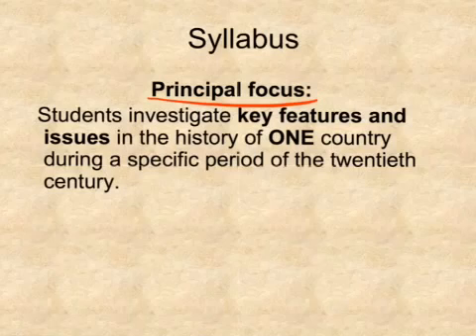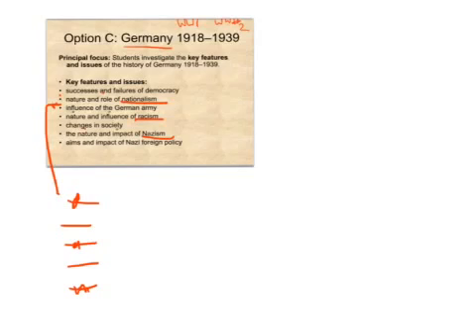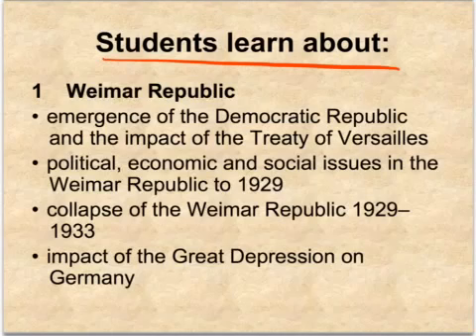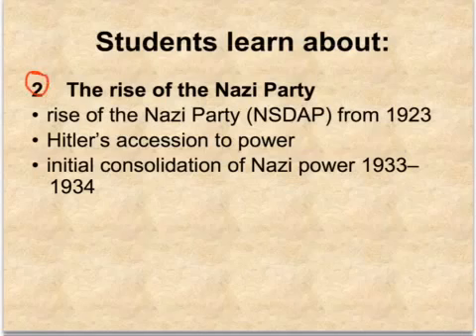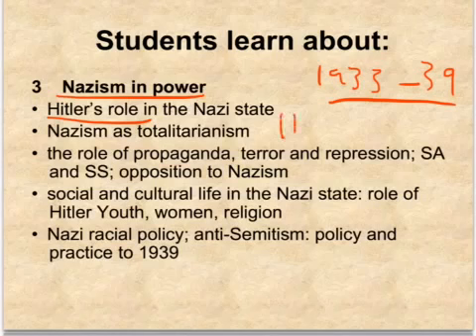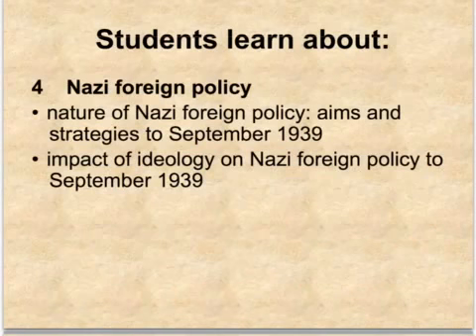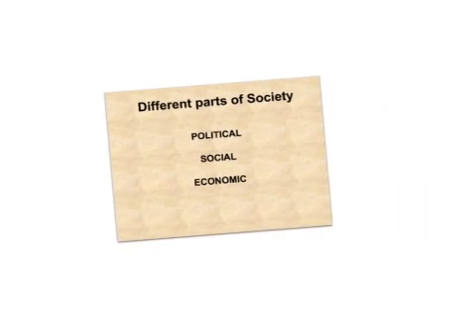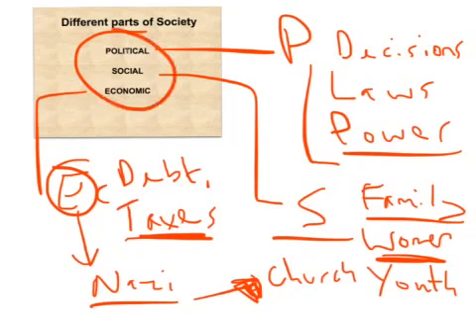Germany National Study Syllabus Intro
Stage 6 Modern History Syllabus Introduction video